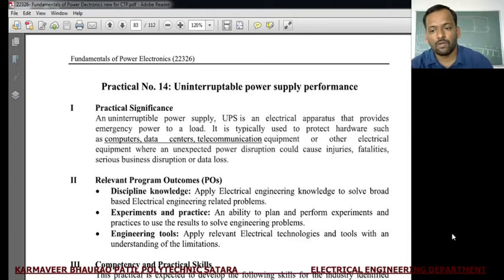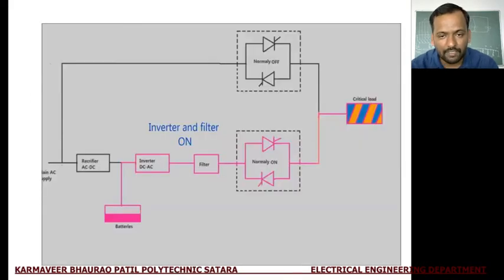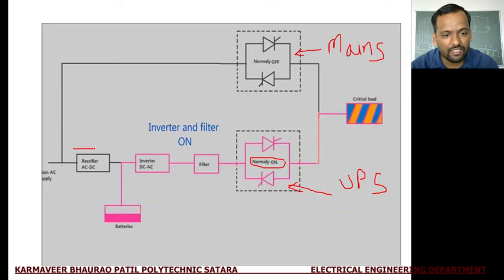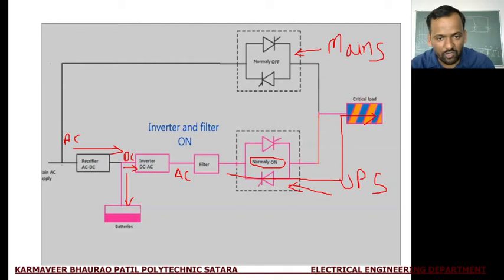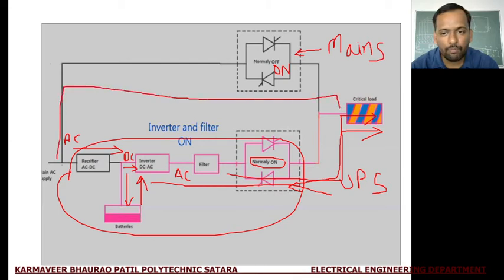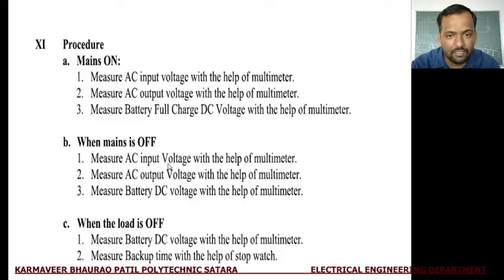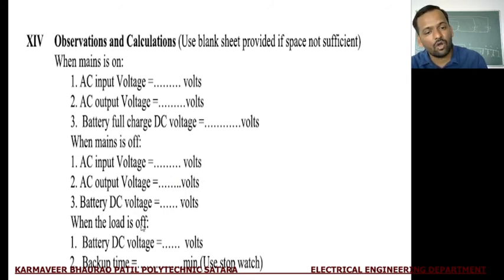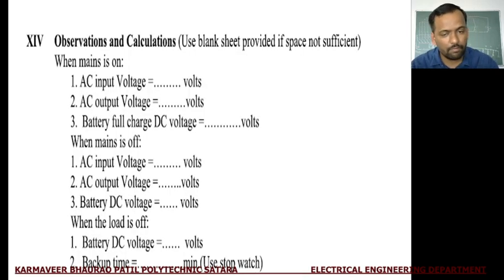Test the performance of ups(Part 1)